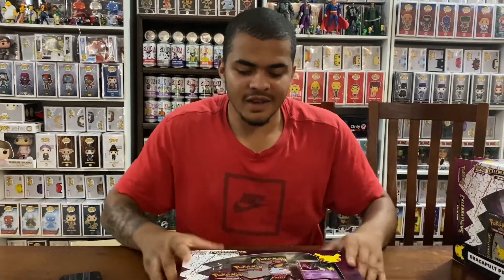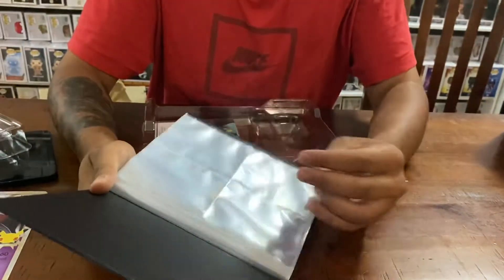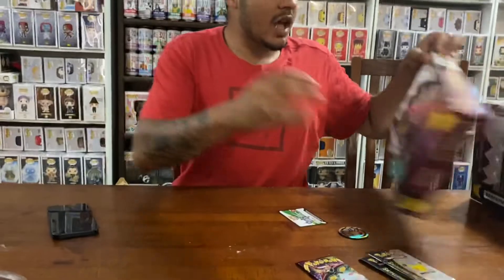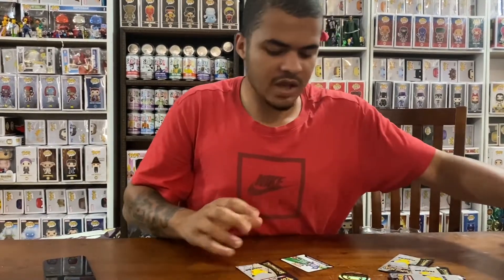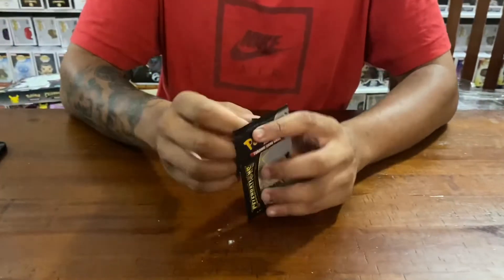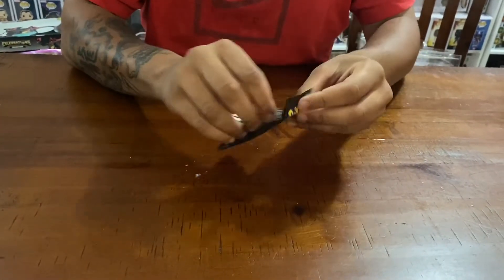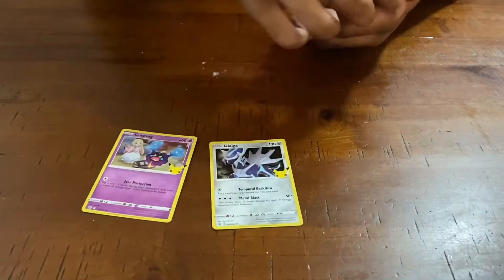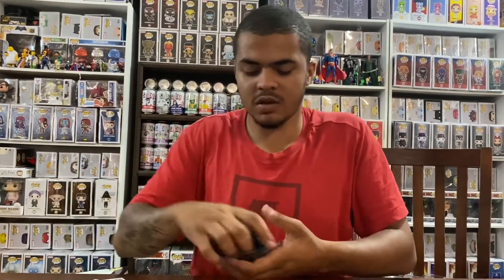Opening Pokemon - TCG - Celebrations Collection - Dragapult Prime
Kristy-Li Cornelius
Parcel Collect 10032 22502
Shop 90 Mirrabooka Sq Sc
43 Yirrigan Drive
MIRRABOOKA WA 6061
AUSTRALIA